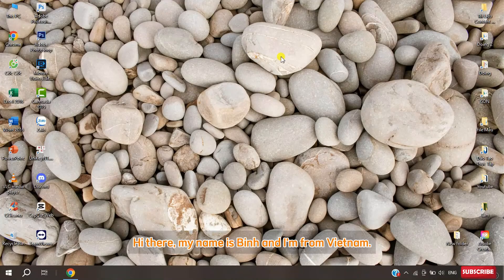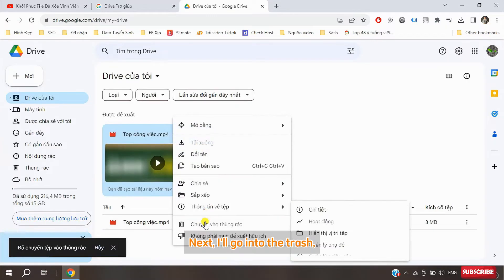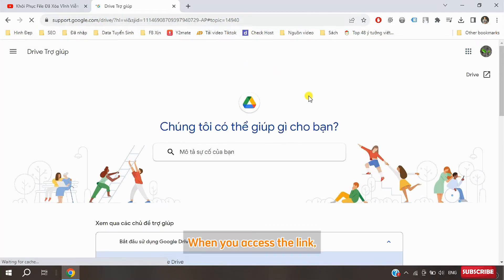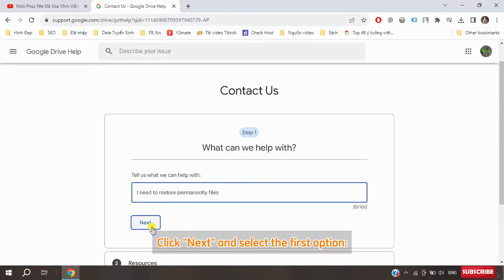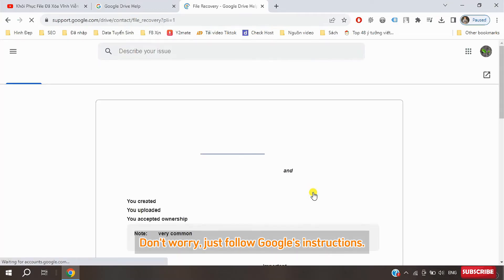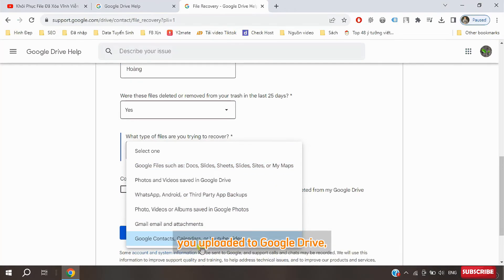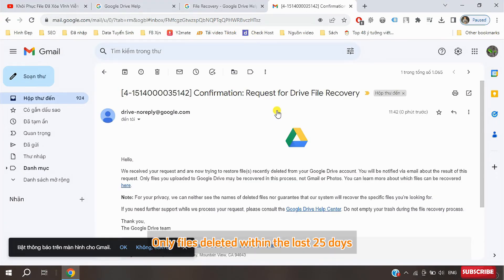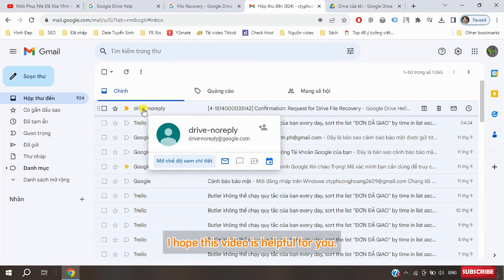Recover Permanently Deleted Files Google Drive 100% Successful [ English Version ]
✅ [ English Version ] Recover permanently deleted files Google Drive 100% Successful | How do I recover deleted files from google drive? | How to recover lost google drive files? How to recover deleted photos on google? ✔️

🔸 Hi there, my name is Binh, and I'm from Vietnam. In this video, I'm going to show you how to recover files even if you've permanently deleted them from your Google Drive trash.
🔸 I want to emphasize that this is about recovering files that have been permanently deleted from the Google Drive trash. If the file is still in the trash, recovering it is super easy, and I won't be covering that in this video.

👌 Phrase to enter for help request: 'I need to restore permanently deleted files.
🔰 NOTES:
🔸 Only files deleted within the last 25 days can be recovered;
🔸 The files need to be created or uploaded by you;
🔸 For security reasons, Google will recover all files deleted within the past 25 days, not just specific ones.

Wish you all success in doing this!
recover photos from google drive | how to recover permanently deleted photos from google drive | google drive permanently deleted file recovery.